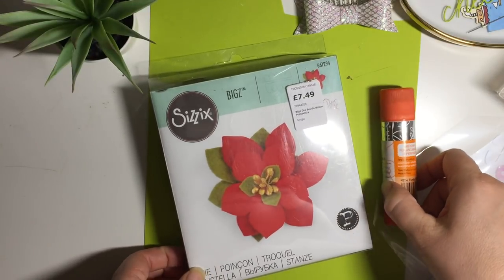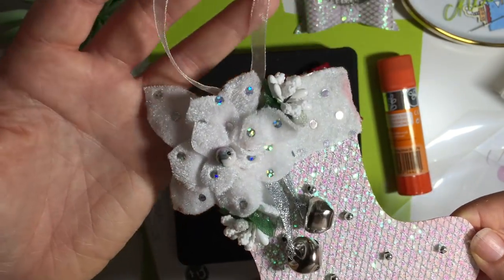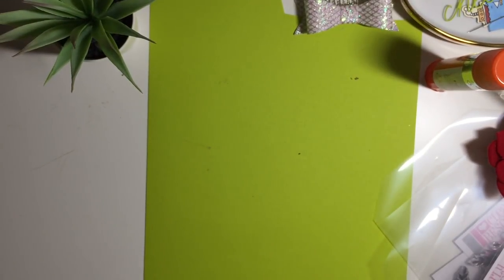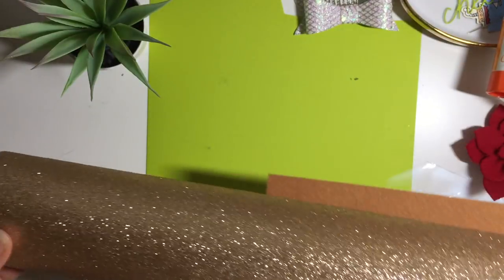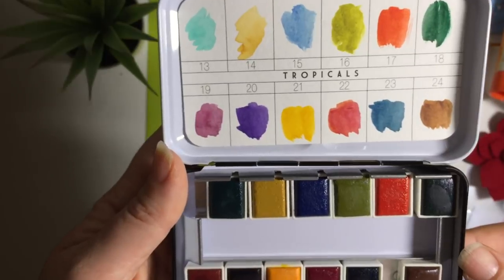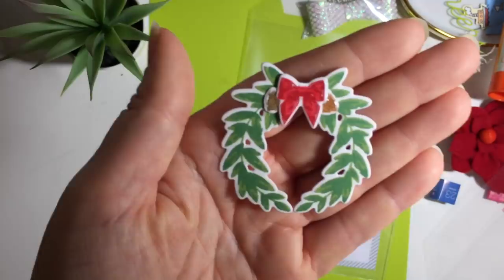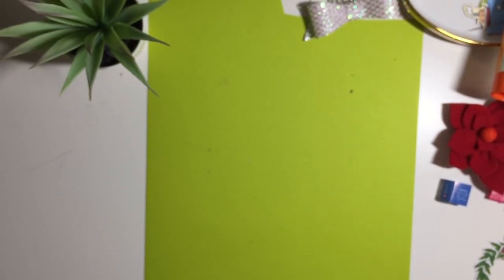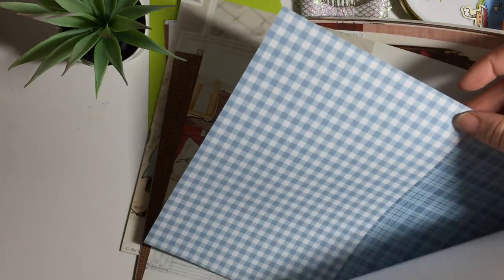Craft Haul bargains!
Hi
Craft items from:
The Range
The Works
Hobbycraft
Clearlybesotted.co.uk
Charity shops